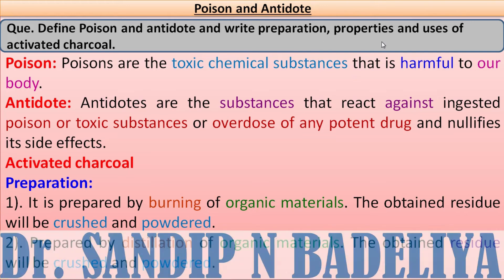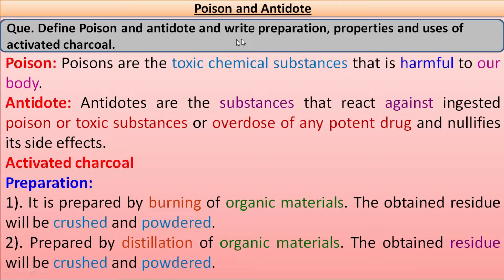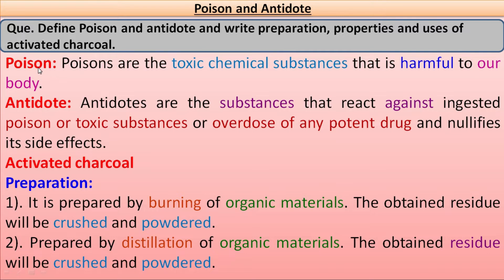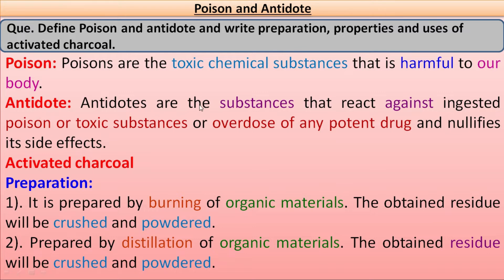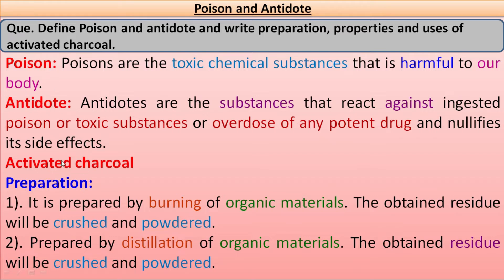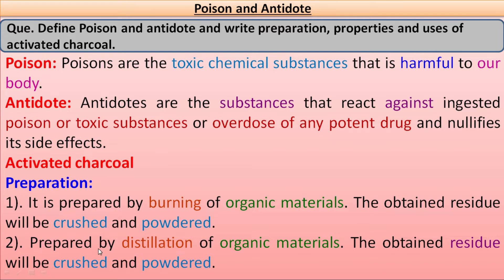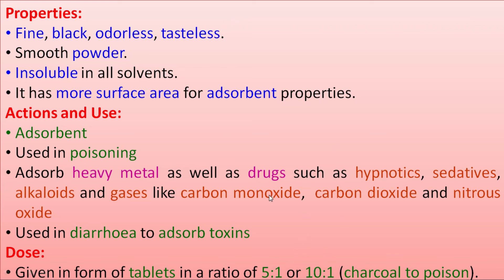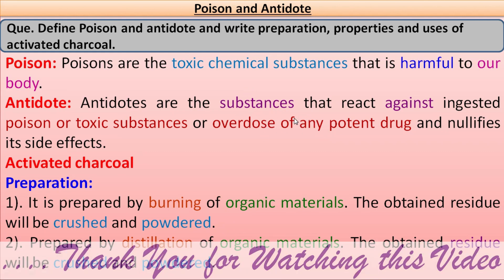Activated Charcoal- Preparation, Properties, and Uses